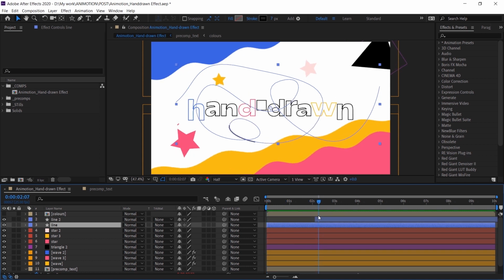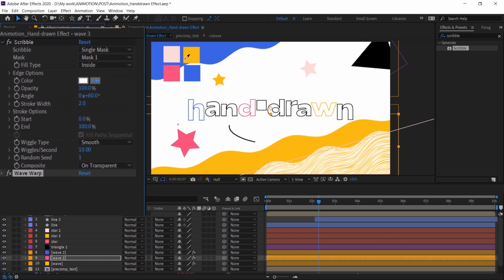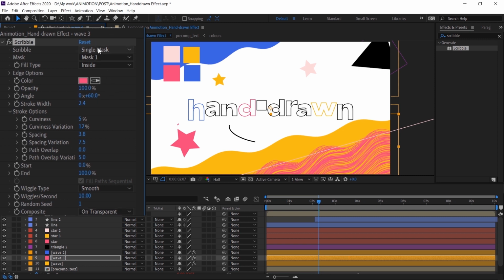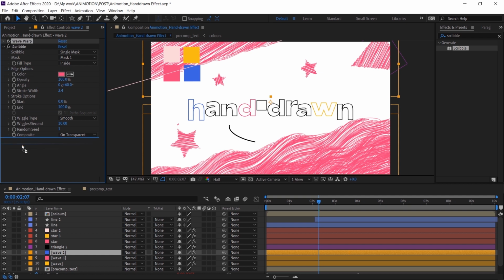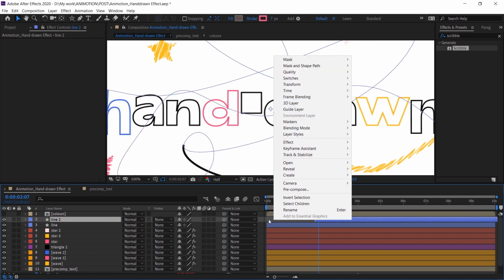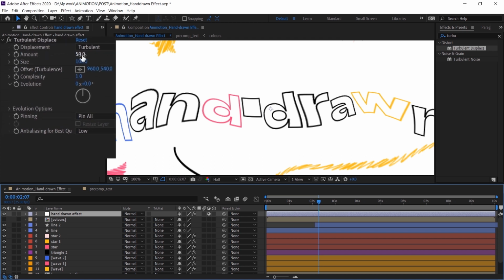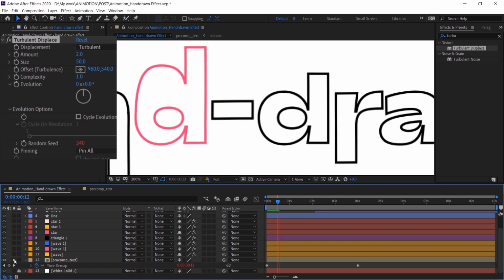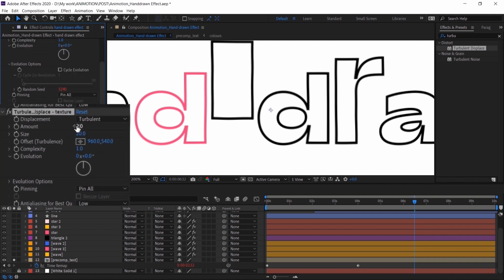Hand-drawn, Scribble Look on Adobe After Effects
In this tutorial, I break down on how to achieve hand-drawn, organic look for your project.

00:25 for the opening title
01:23 for the start of the tutorial.

◆ Tag me on Instagram & Facebook if you use my tutorials to create your own version of animation. I will repost it, if you allow it :)